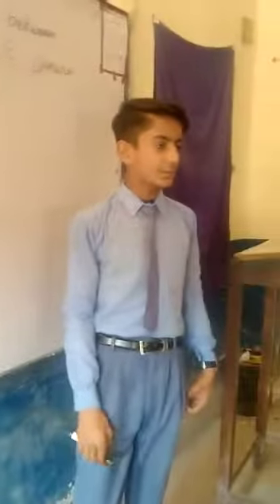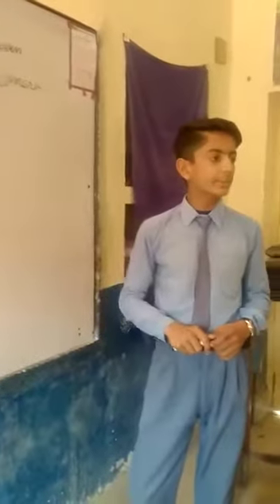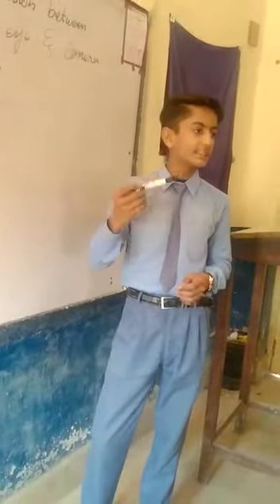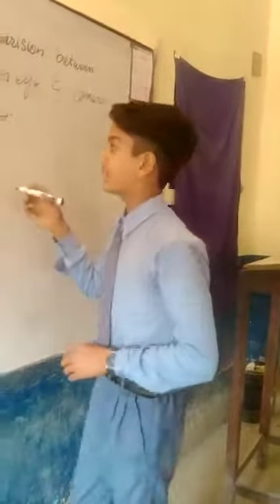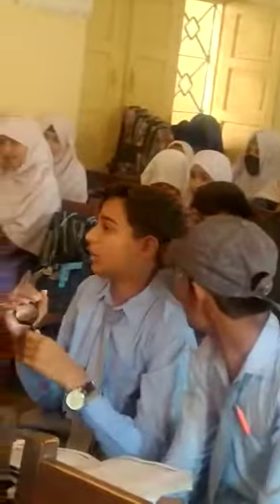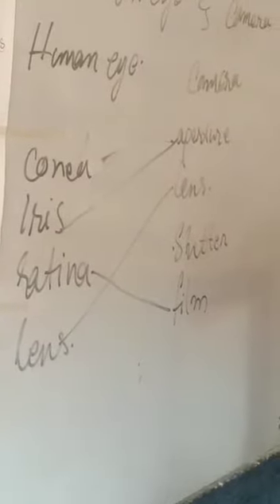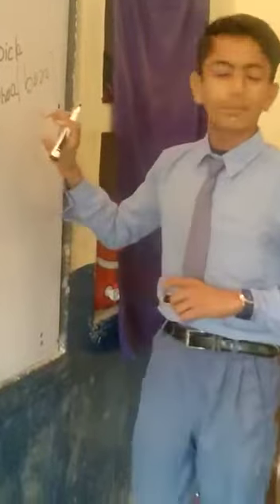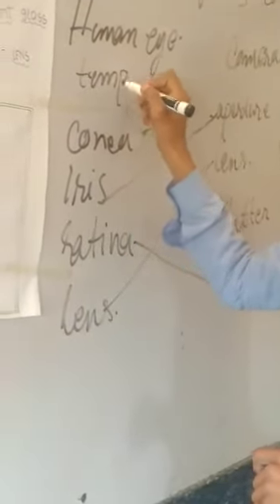Student : Kamran Science Presentation from class VIIIA1.